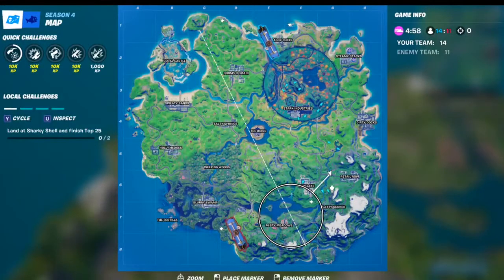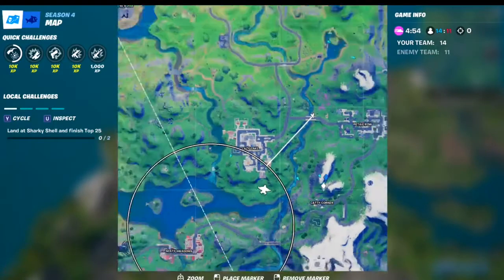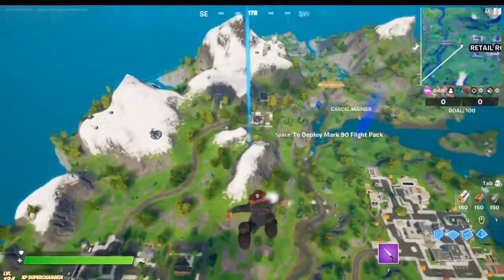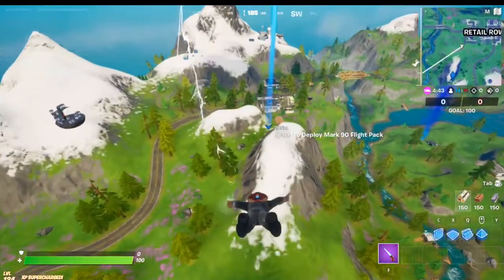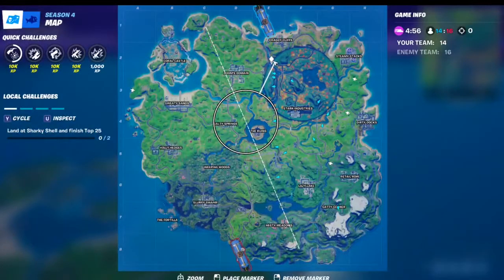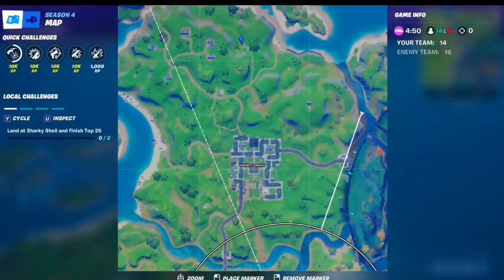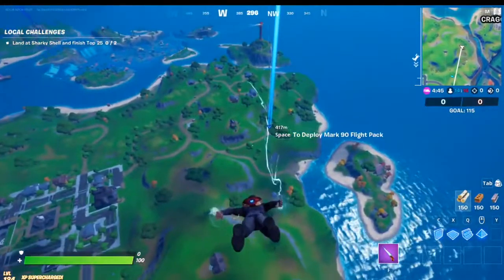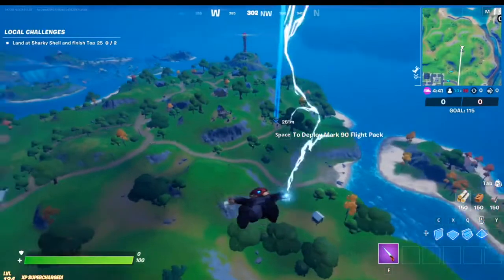All 2 Purple XP Coins Locations Week 9! - Purple Power Punch Card Fortnite Chapter 2 Season 4